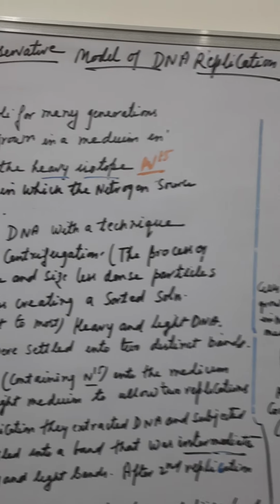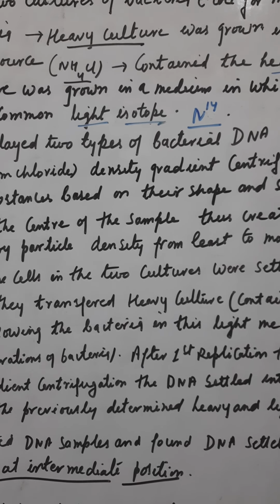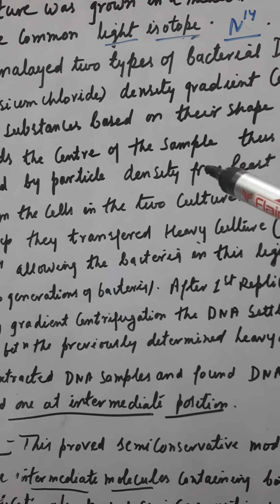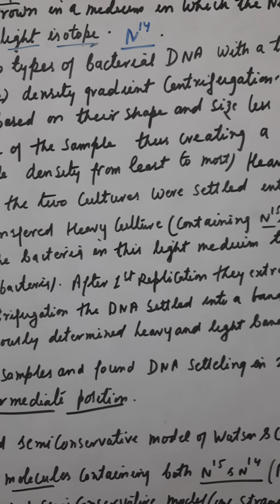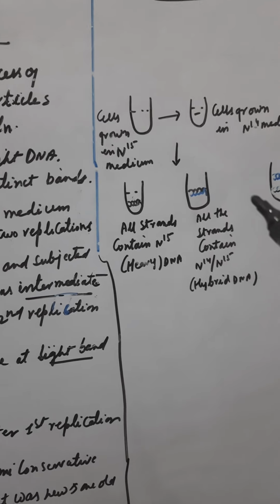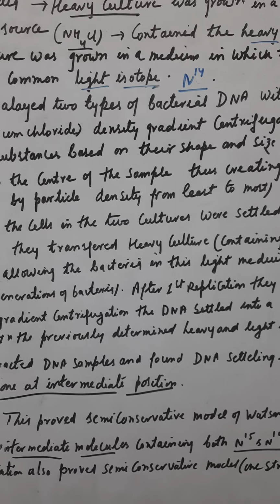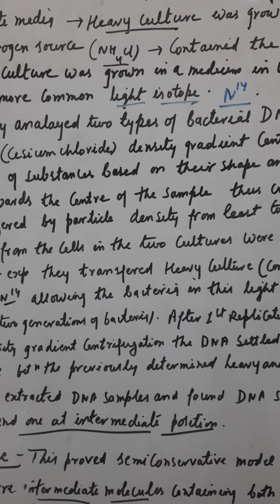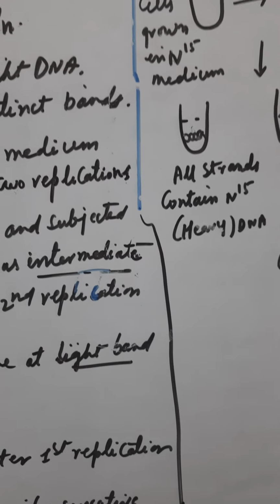Meselson and Stahl's experiment.